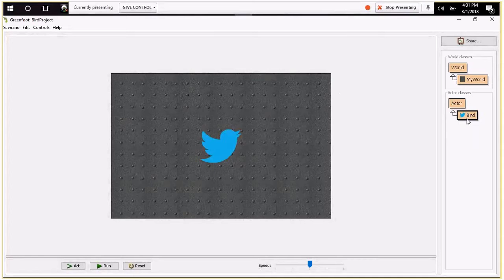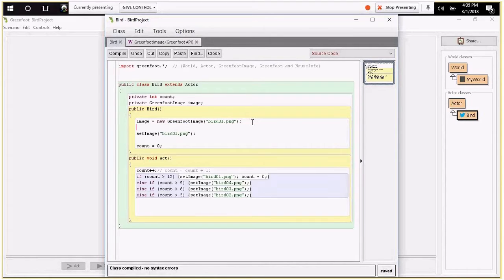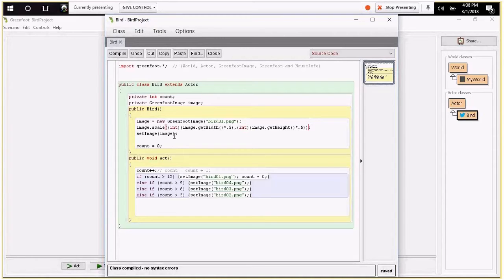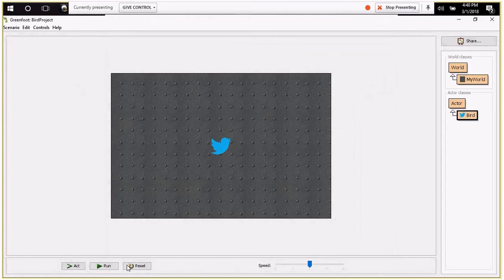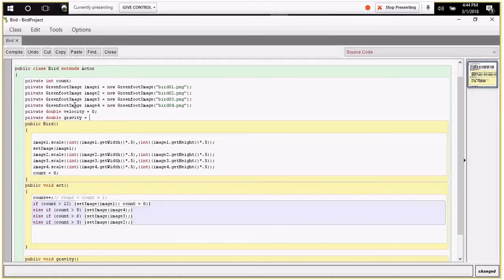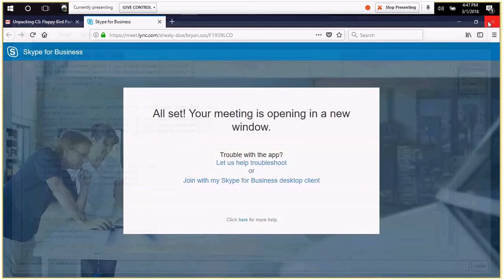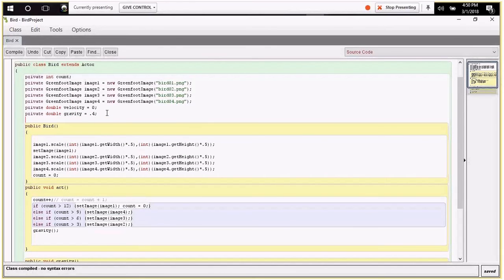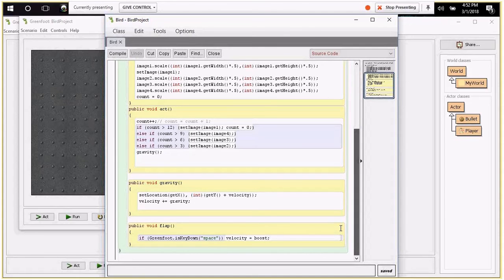3/1/18 Unpacking CS: Flappy Bird Pt. 1